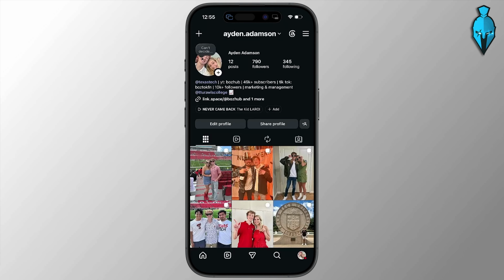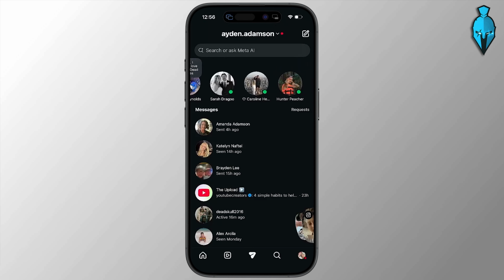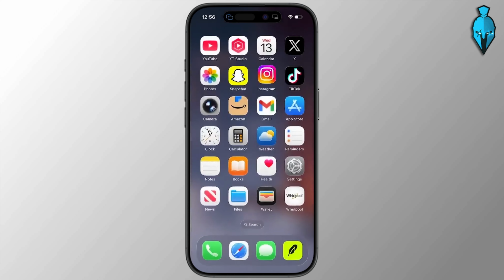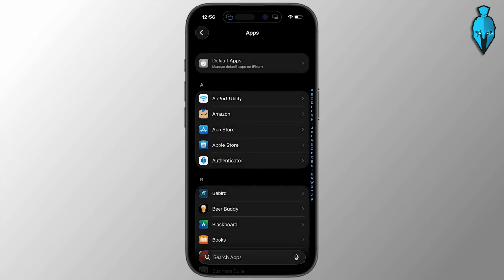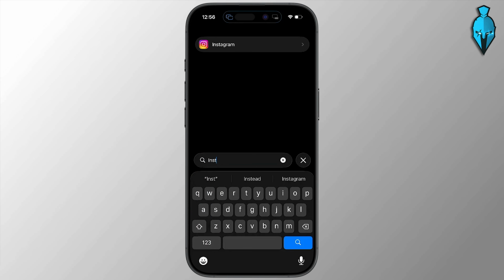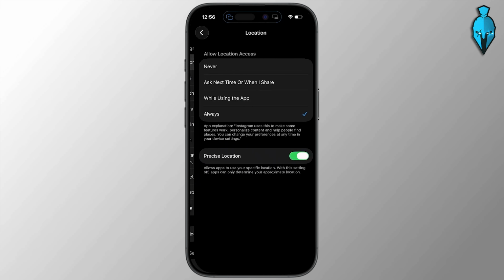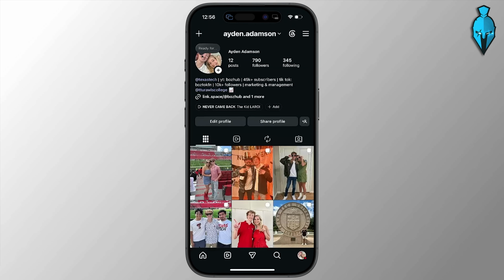How To Disable Instagram Location - Full Guide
How To Disable Instagram Location,Disable Instagram Location,how to disable instagram location,how to turn off location on instagram,best way to stop instagram tracking location,instagram privacy settings guide,how to remove location access from instagram,fastest method to disable location services instagram,instagram app settings tutorial,how to stop instagram from showing your location,iphone and android instagram location guide,how to protect privacy on instagram